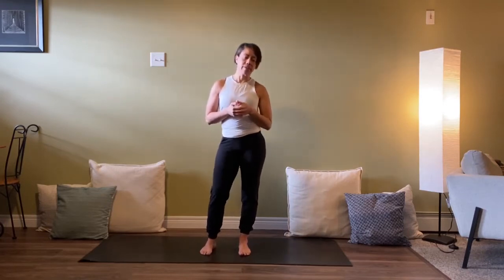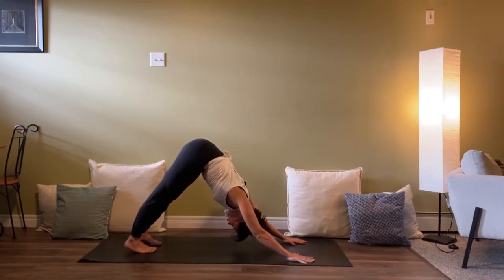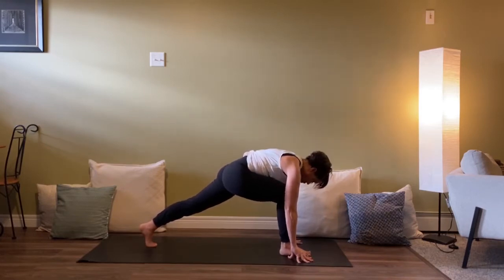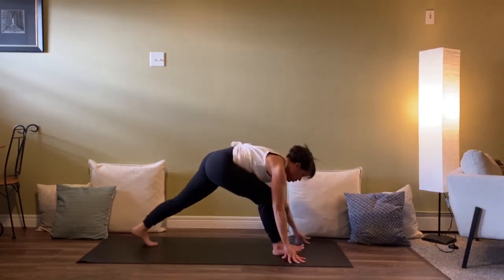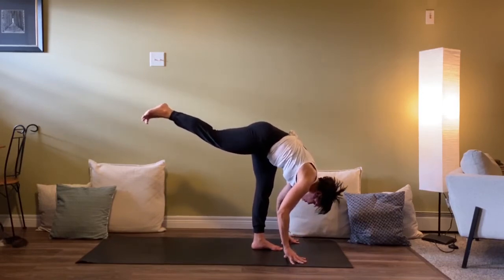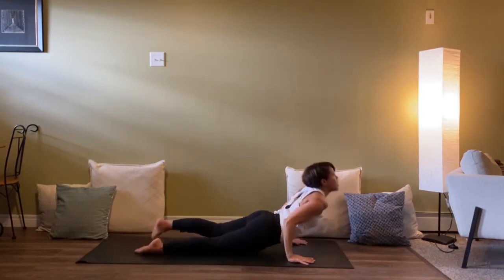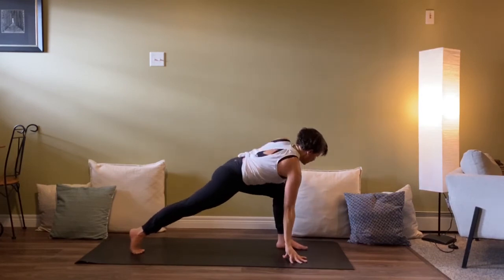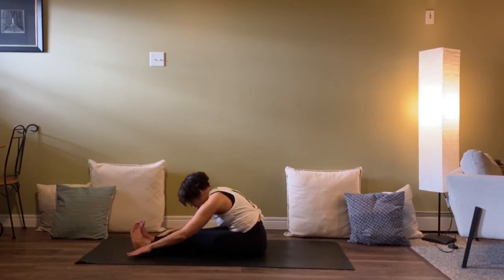Yoga at Home: Power Flow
A 30 minute flow. Fast and fluid with lots of transition.